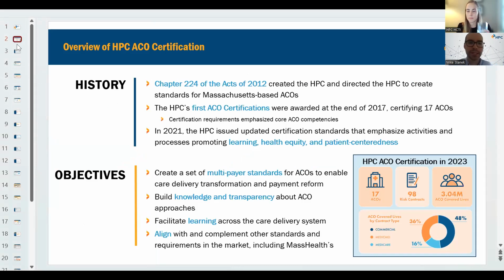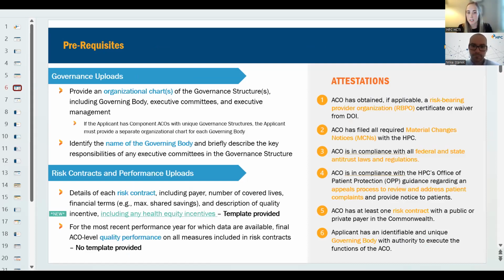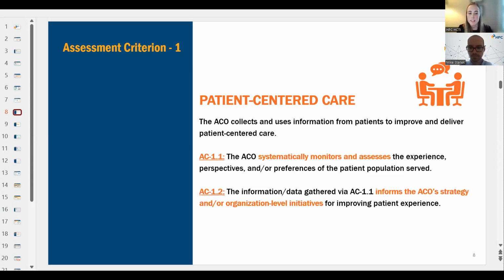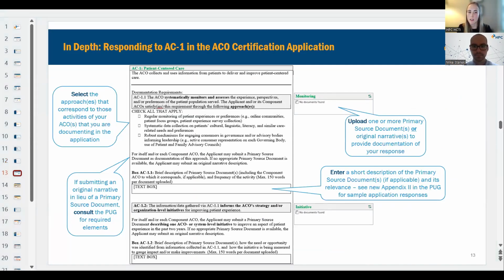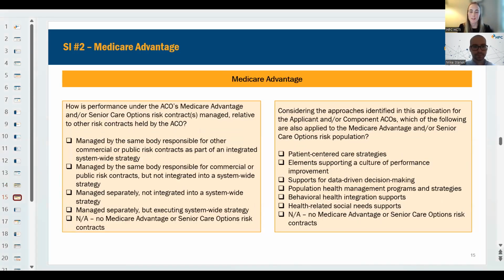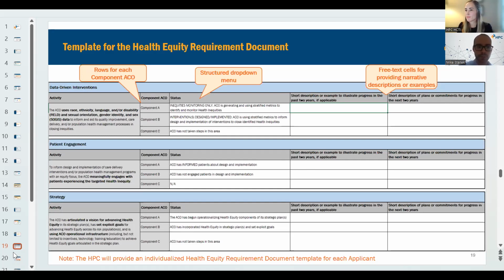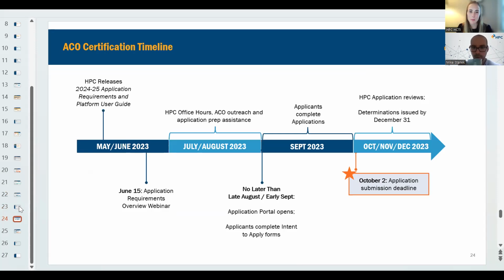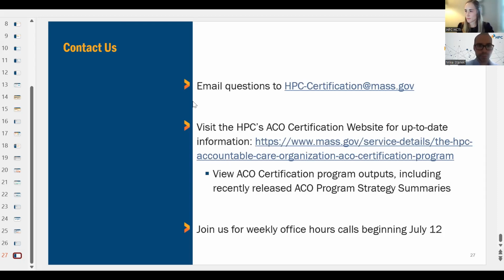ACO 2024-25 Application Requirements Overview Webinar Recording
In this webinar, representatives from the Health Policy Commission (HPC) review the Accountable Care Organization (ACO) Certification Learning, Equity, and Patient-Centeredness (LEAP) 2024-25 Application Requirements.